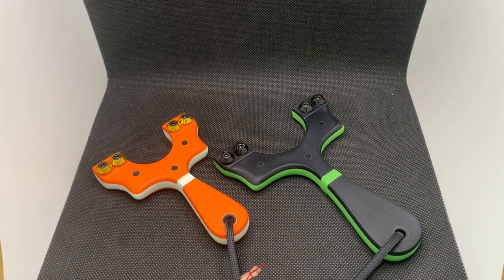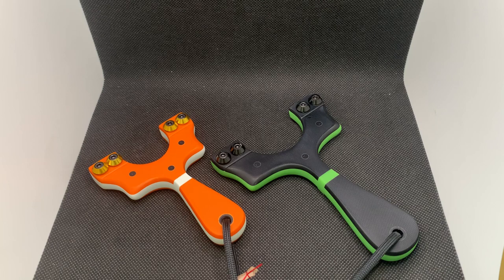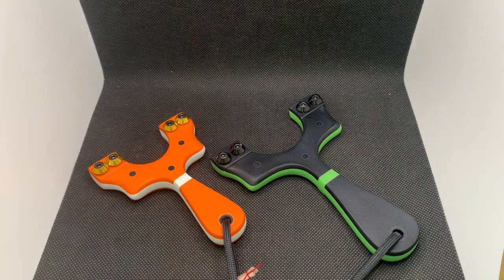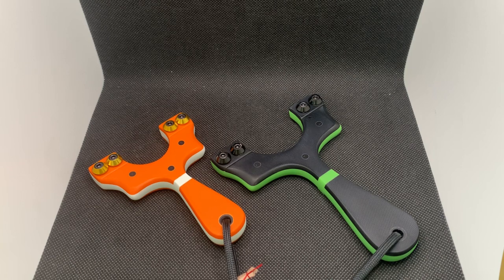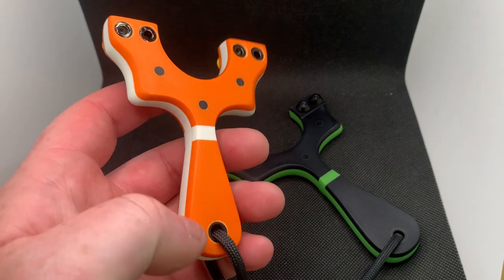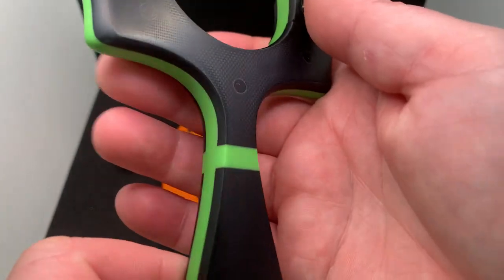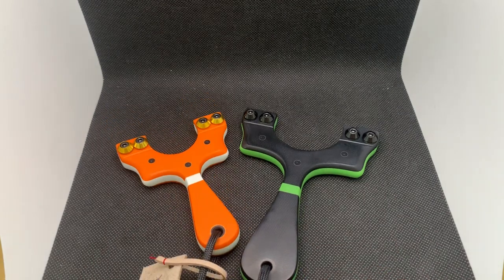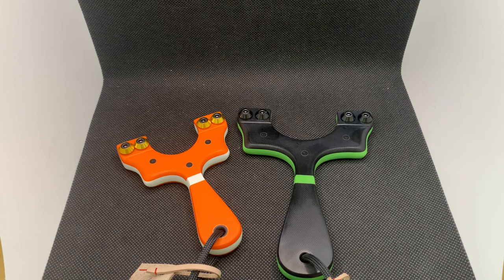RCC Hotshot and mini hotshot catapult slingshot duo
A pair of hotshots going out with alternating split faces